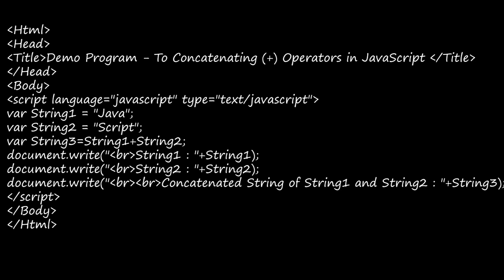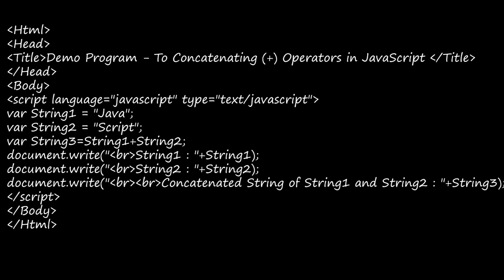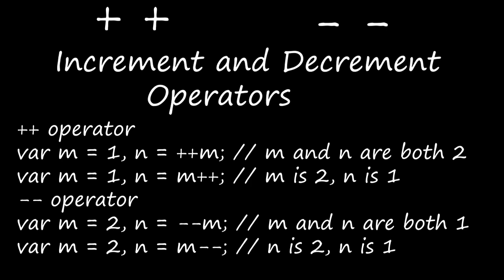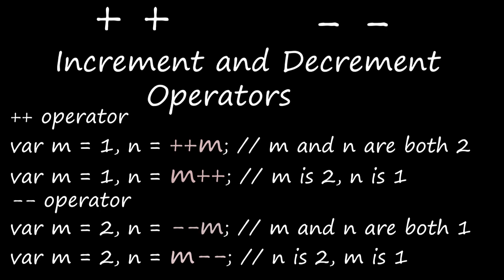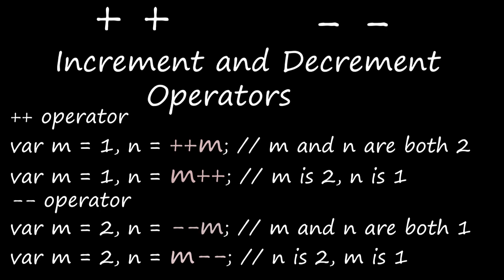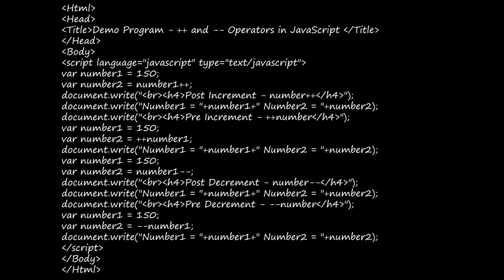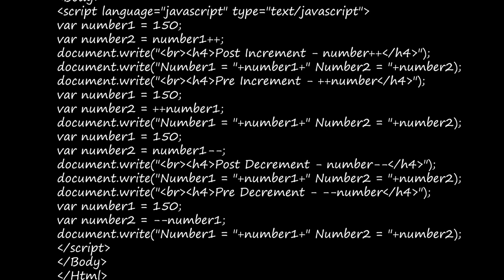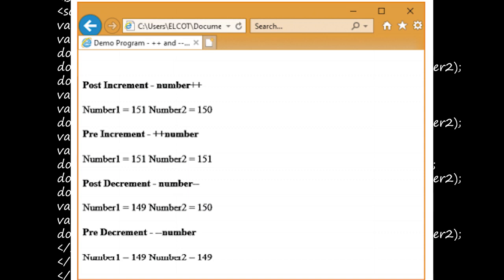Grade XI - Computer Applications || JavaScript String Operator || Bethlahem Matriculation School